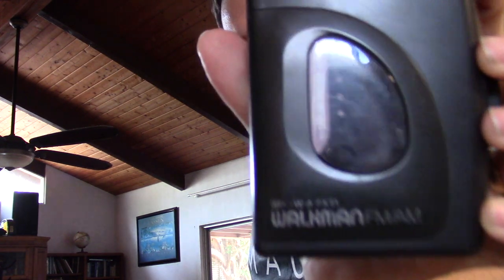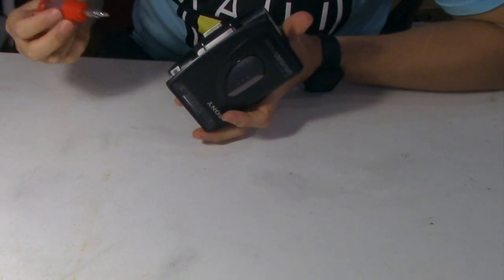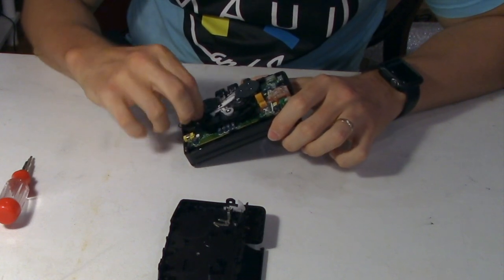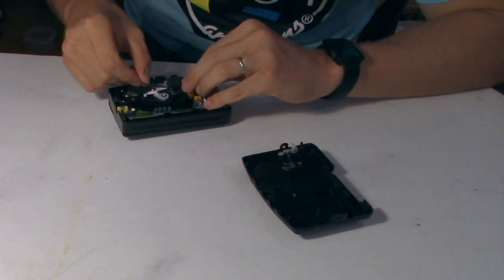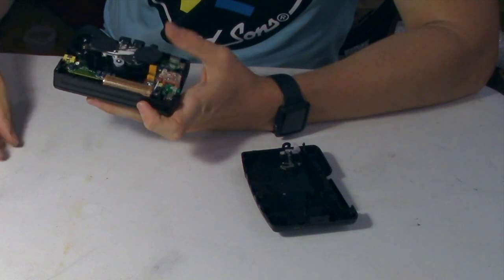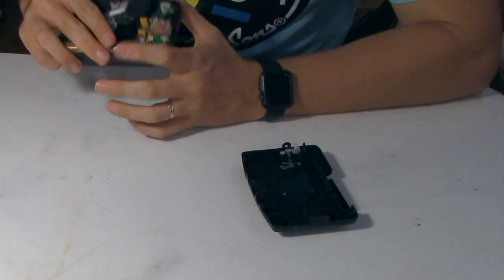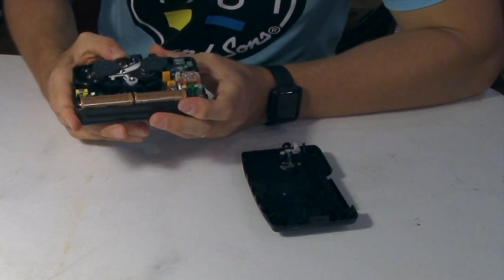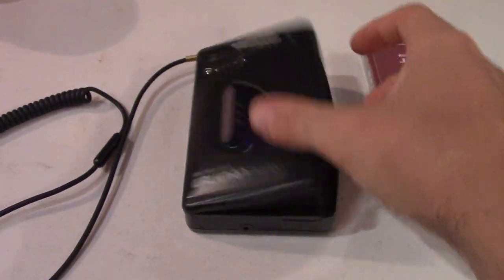Replacing belts in a cassette Walkman ( wm-fx21 )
Today I’ll be showing you how to replace belts in a Sony Walkman wm-fx21